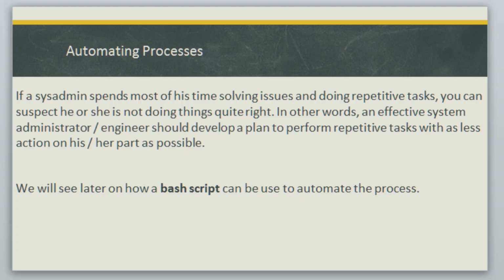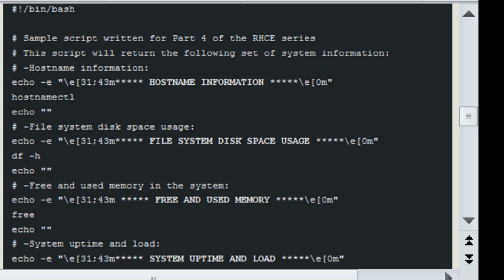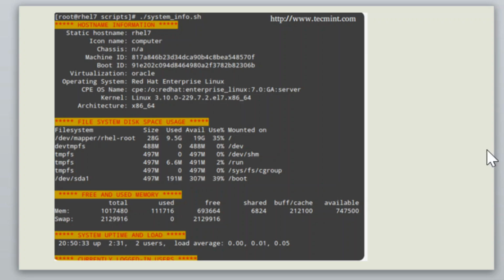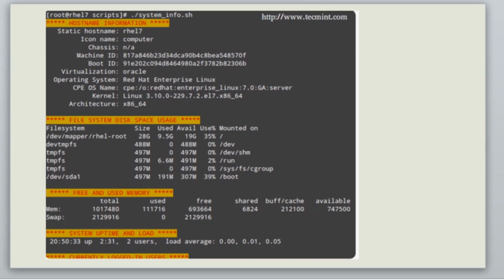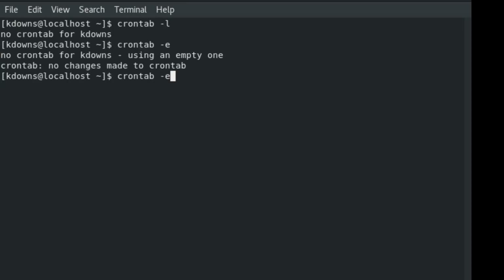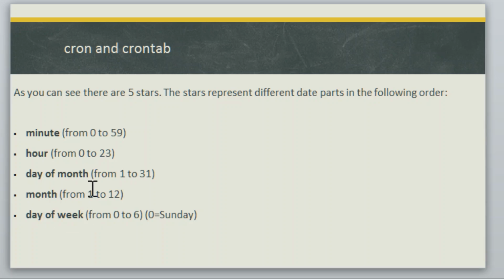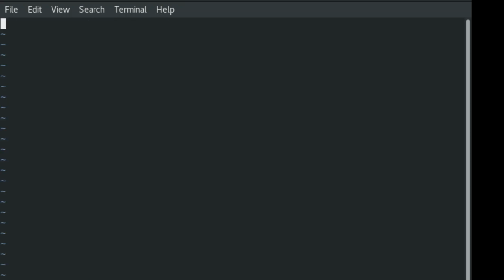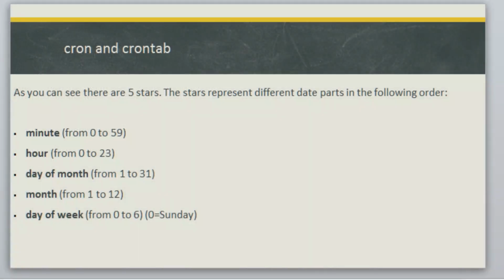Linux System Administration: Session 8.3 - Automating Processes, Cron and Crontab